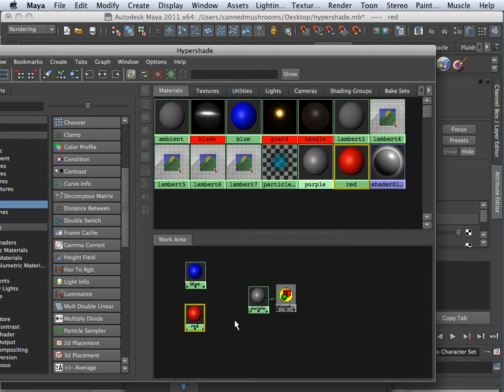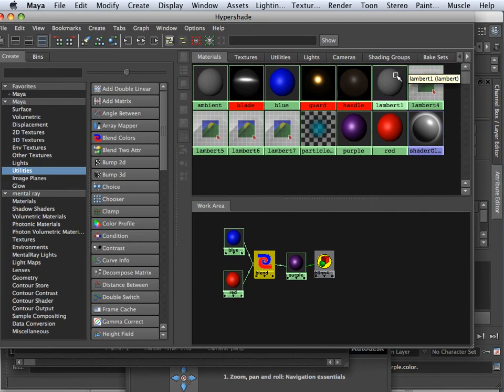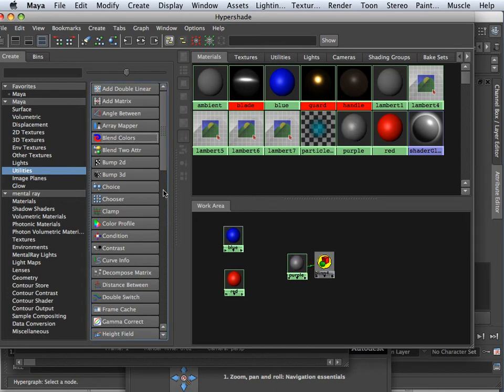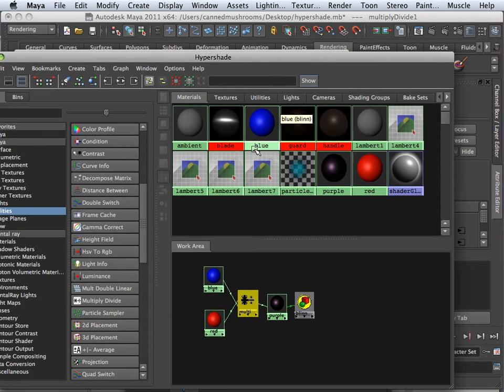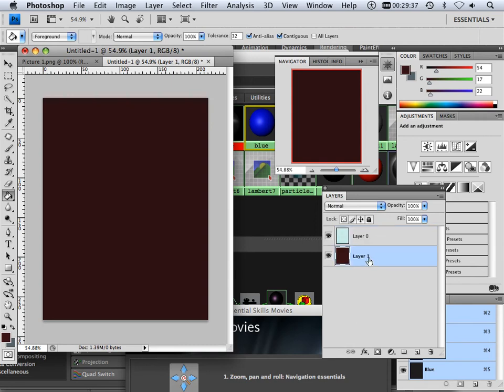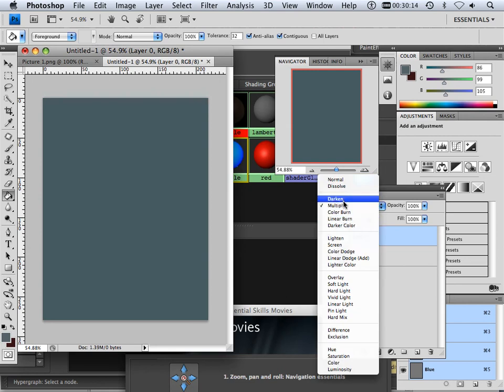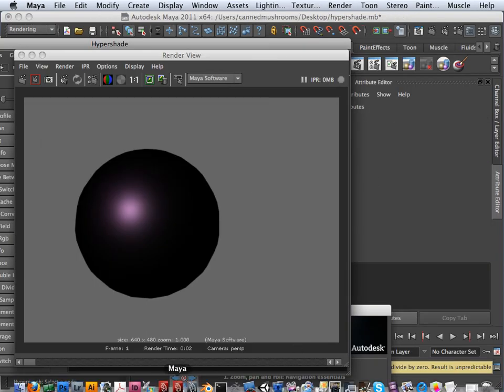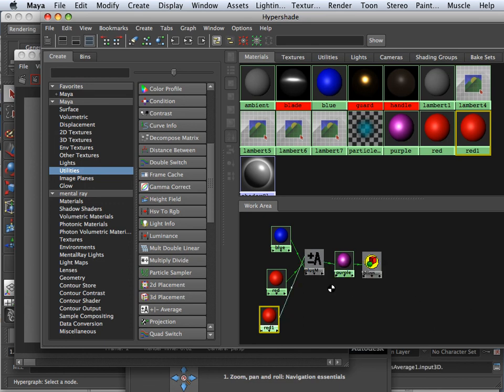0107 Maya2011 (utilities).mov